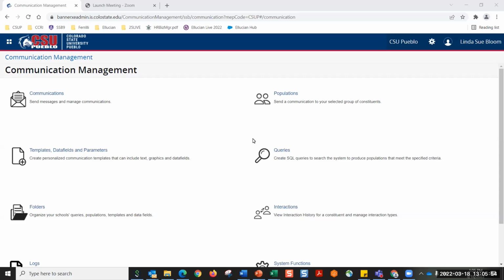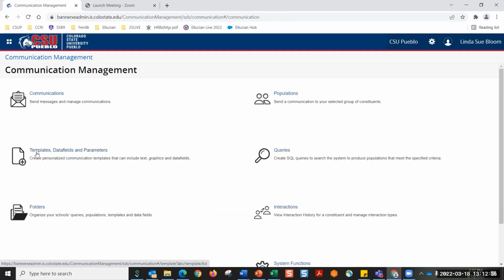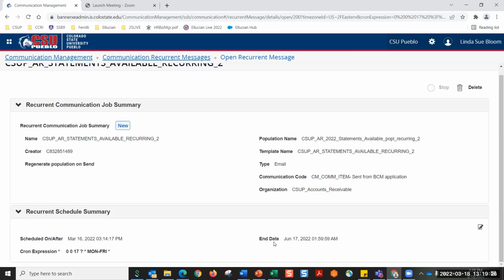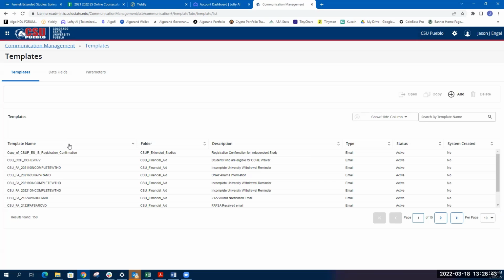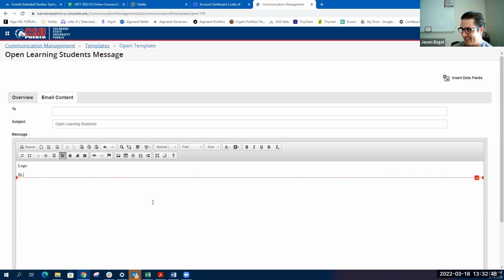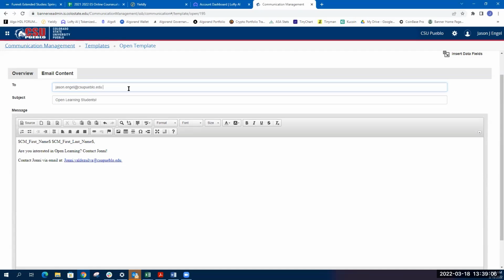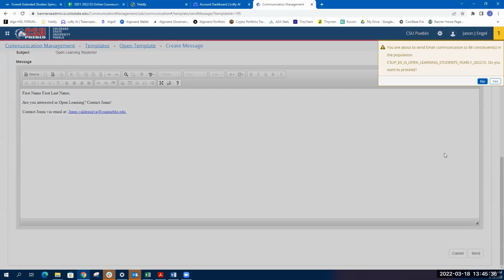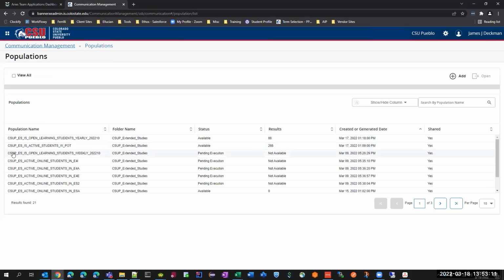ES BCM Training March 18 2022